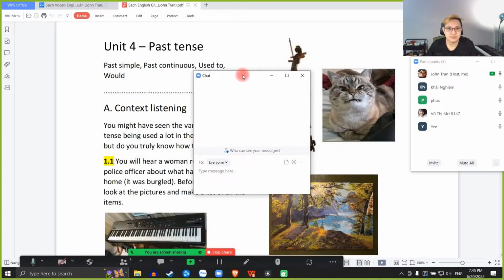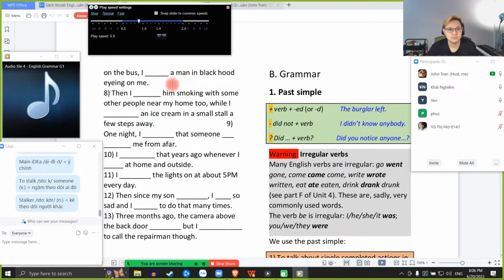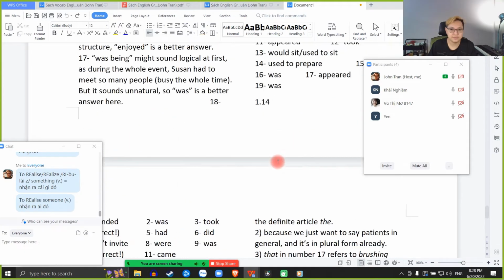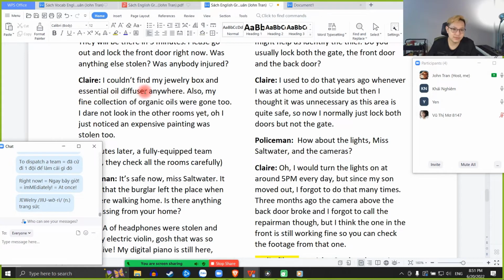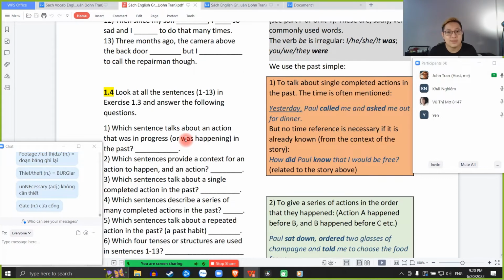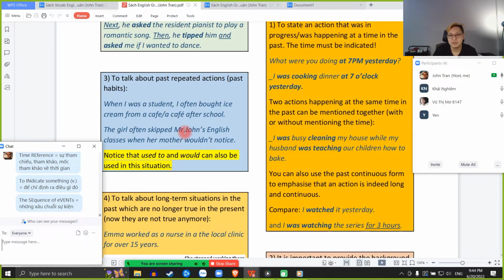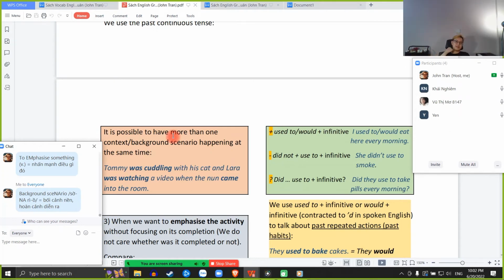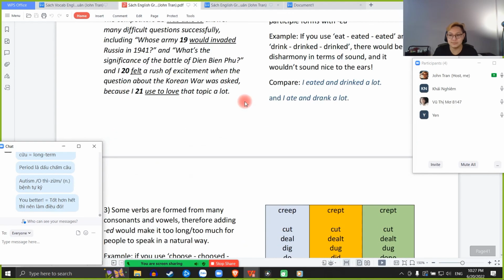[English Grammar G1] Unit 4 - Past Tense (part A and B)